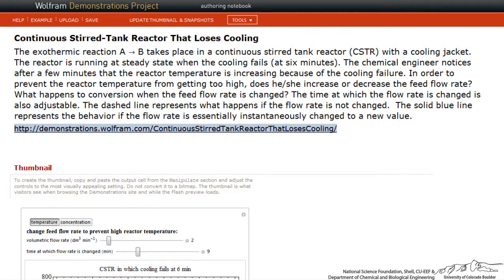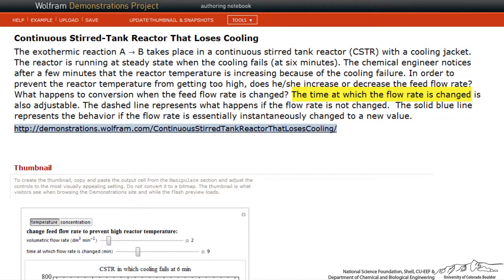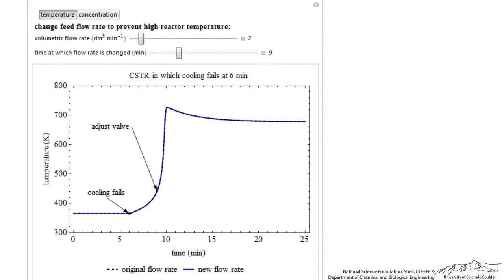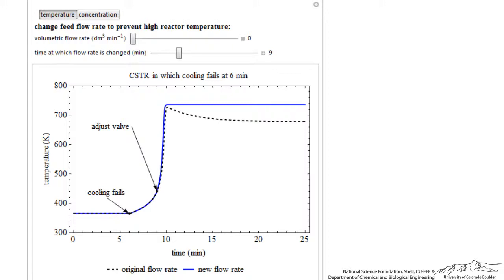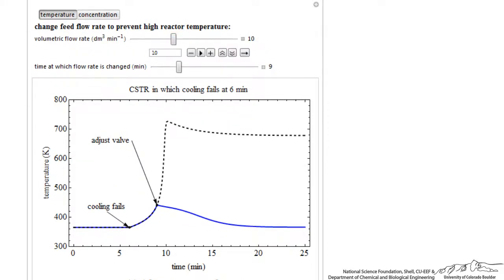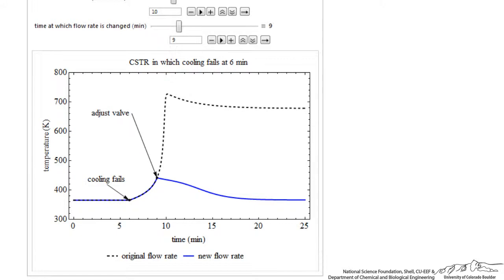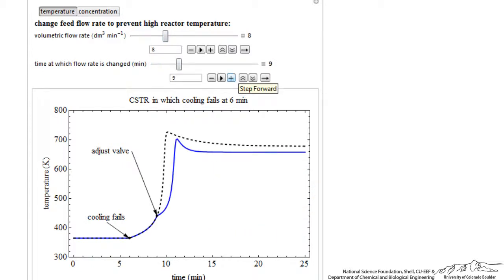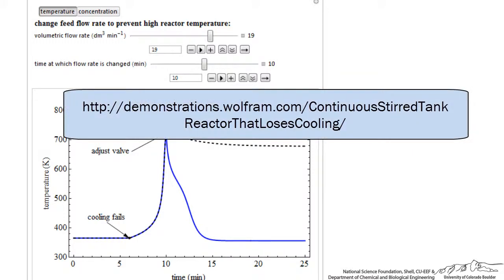CSTR that Loses Cooling (Interactive Simulation)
Organized by textbook Uses an interactive Mathematica simulation to demonstrate the behavior of a CSTR that is running at steady-state and loses cooling. Made by faculty at the University of Colorado Boulder, Department of Chemical and Biological Engineering. Reviewed by faculty from other academic institutions.